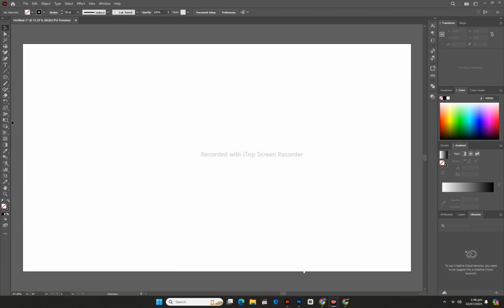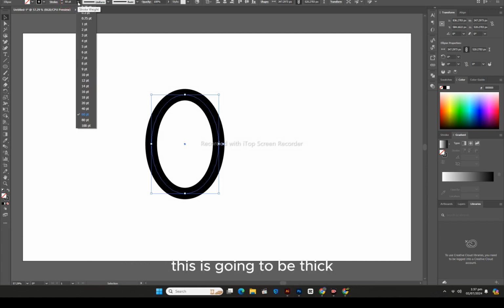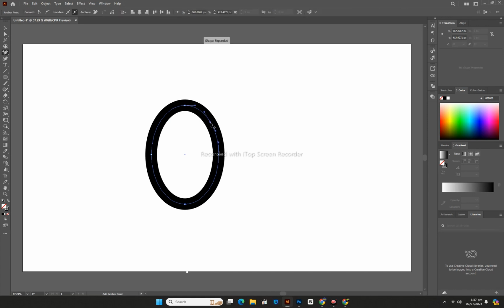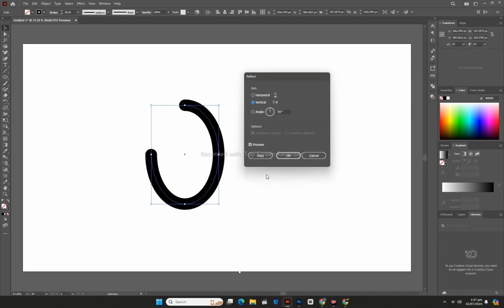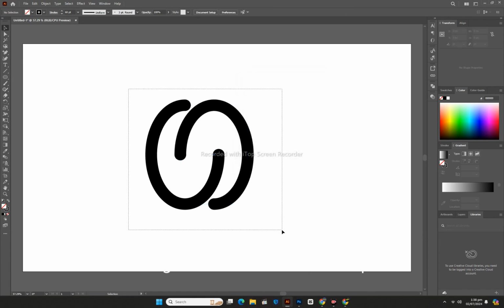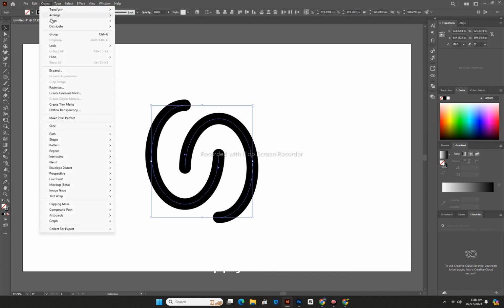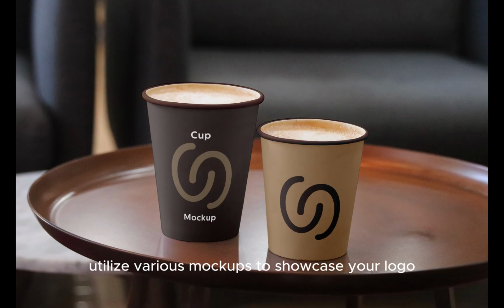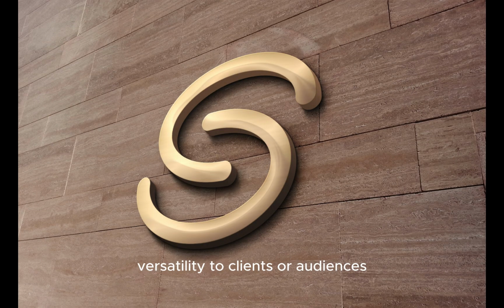Minimalist Logo Design Adobe Illustrator/HLGRAPHICS minimal logo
Minimalist Logo Design Adobe Illustrator
HLGRAPHICS
minimal logo
logo design.
typography Illustrator.
adobbe Illustrator.
logo design in illustrator
illustrator Typography.
typography illustrator

Minimal Logo Design Adobe Illustrator
Minimalist Logo Design Full Process - Adobe Illustrator Tutorial
Painting, minimalist, art deco, abstract figure File STL
What is Minimal Logo? || Minimal Logo Design
Very Easy Technique For minimal
Quick Minimalist Logo Design Tutorial
Minimal Logo Design Tutorial (Typography Manipulation)
Minimal Logo Design Process and IDEA-Adobe Illustrator cc 2020
How Could You Make a Minimalist logo in Illustrator cc 2020

adobe illustrator

illustrator

illustrator typography

ab logo

gym t shirt design

how to create clipping mask in illustrator

illustrator text logo

logo illustrator

t shirt design photoshop

warp text

adobe illustrator android

clipping mask photoshop

cow logo

create logo in illustrator

font illustrator

fundamentals of graphic design

how to make a logo in illustrator

how to make typography in illustrator

illustrator design

illustrator font

illustrator logo